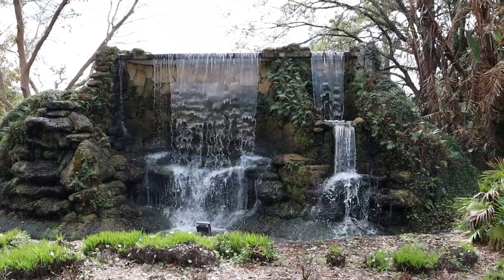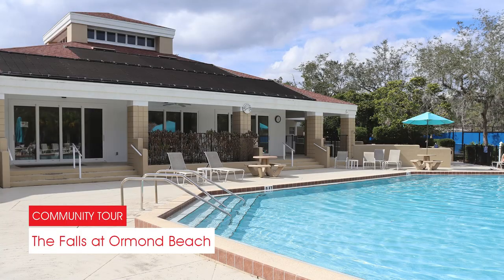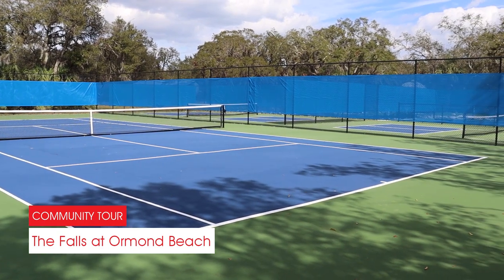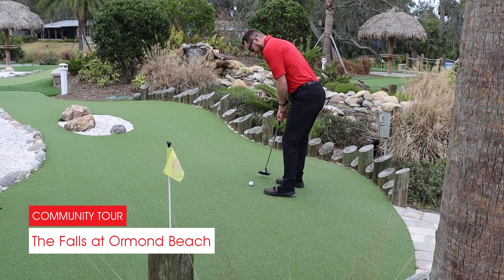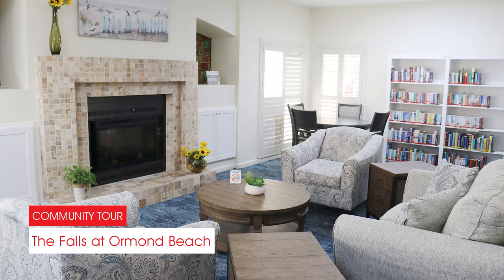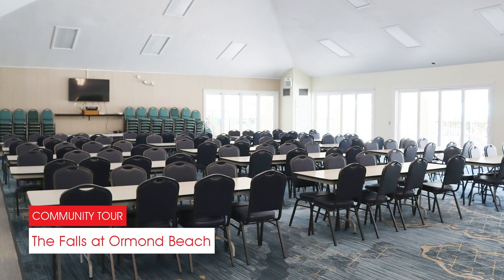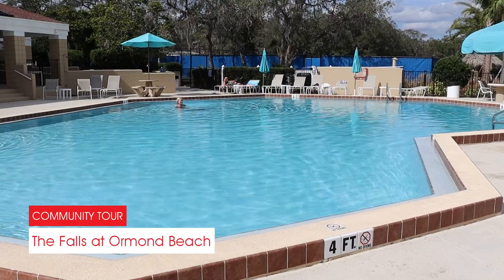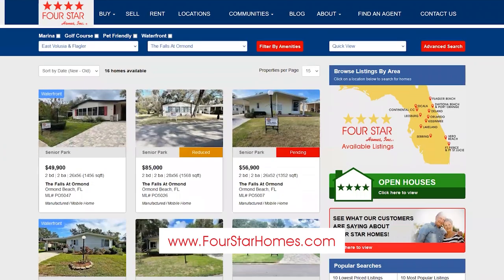Manufactured Home Community Tour: The Falls at Ormond Beach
Find out why Retirement Living ranked The Falls at Ormond Beach as one of the 10 best places to retire as we tour this beautiful 55 and up manufactured home community and all it has to offer.